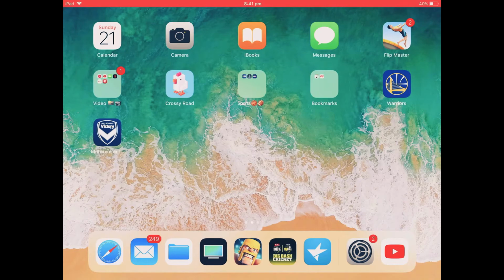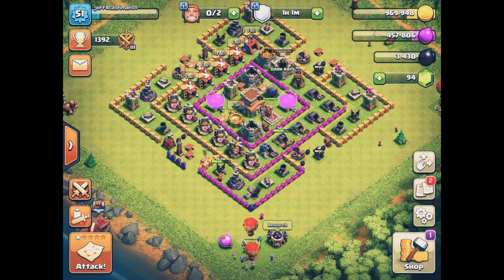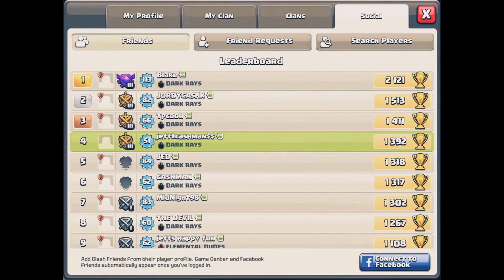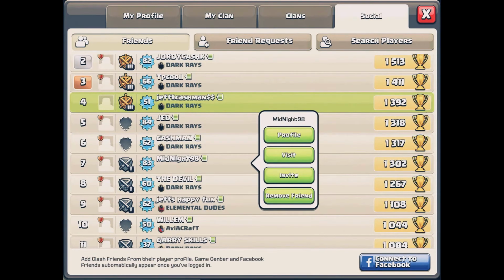How to Invite Friends to Your Clan on Clash of Clans 2023?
In this tutorial, we'll show you how to invite your friends to join your clan in Clash of Clans. Inviting friends to your clan is a great way to build a strong community and improve your gameplay experience. We'll walk you through the steps on how to invite friends using their player tag or by sharing a link. Follow along with our easy-to-follow guide and start inviting your friends today!